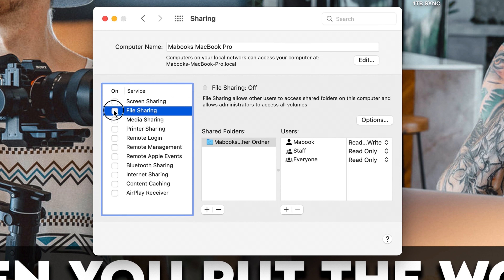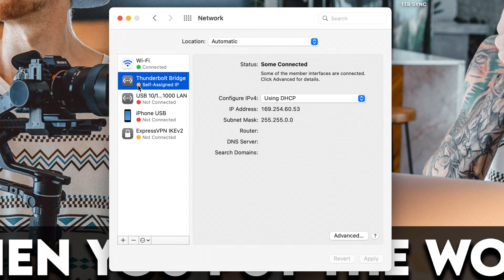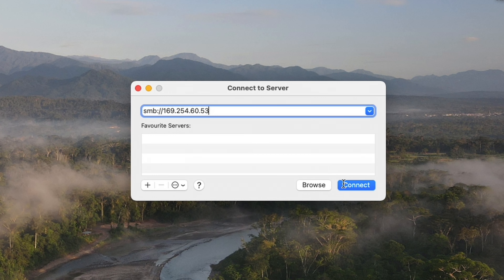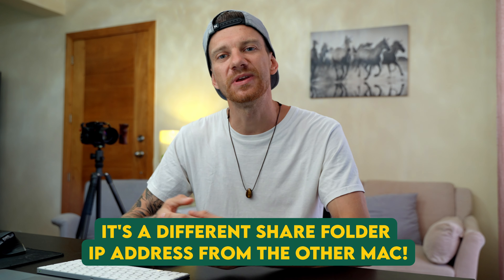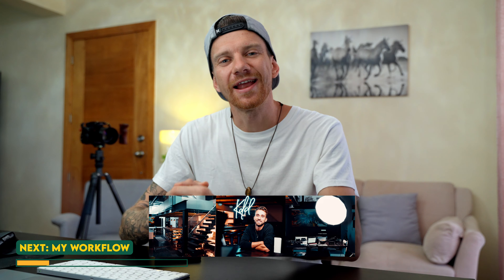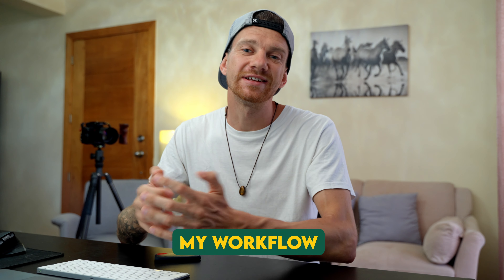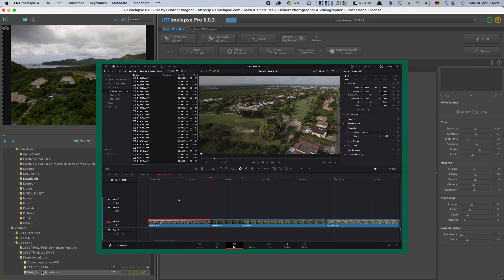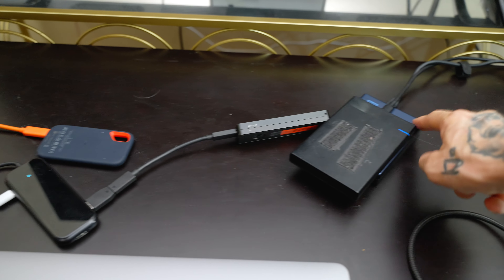How To Share Data From Mac To Mac via Thunderbolt 3 bridge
Thats A Game Changer! Sharing multiple hard drives with your friend or when you're working with two macs. I show you How To Use Hard Drive On 2 Macs in the same time!

📹 | KOLDER CREATIVE - Sam Kolder advanced editing

Timestamp:
00:00 - Intro
00:34 - 1st Share Folder Settings
00:57 - 2nd Connect the Thunderbolt 3 cable
01:05 - 3rd Thunderbolt Bridge IP Setting
01:17 - 4th Connect with Server
01:44 - Choose the Hard Drives
02:03 - Do the same on the other Mac
03:05 - My Workflow

Efficient Content Creator Academy: Work Smarter Not Harder!
🚀 | Free tools & Online Course
📕 | Blog The Creator Growth Blog
🛒 | Creators SHOP

💰 | *MUST HAVE* Best Creator Marketing Platform & Course Host Software

🤖 | MotionVFX : BEST Davinci Resolve Plugins, Titel Animation

BEST Film emulation, Filmlook, Film Grain, Halation, Bloom
1.

🎶 | ARTLIST Music & SFX licencing (*GET 2 FREE EXTRA MONTHS!)

🔴 | TubeBuddy: YouTube Keyword research tool: Get the best title and keywords for your Youtube videos.

⏰ | LR Timelapse - Timelapse & Hyperlapse Software

💰 | Selling Stockfootage

⏰ | Timelapse & Hyperlapse - Matjoez

💡 Productivity Tools 🧠
Speechify 3x Faster Reading Books, E-Mails, Blog
SetApp One Subscription - MacOS App Library